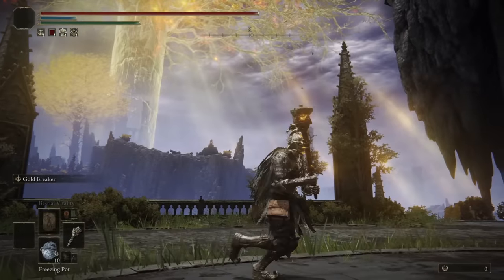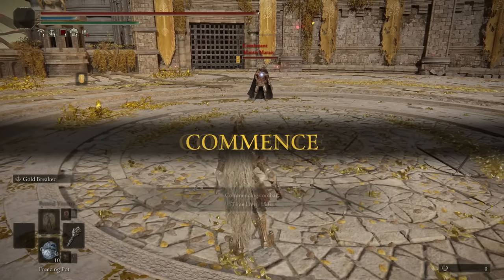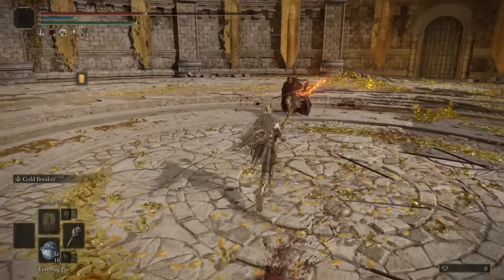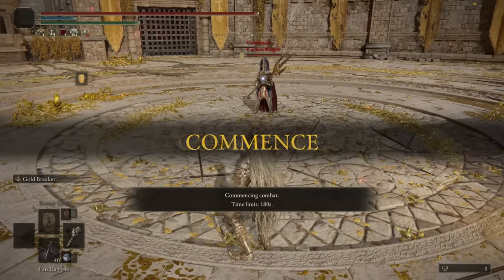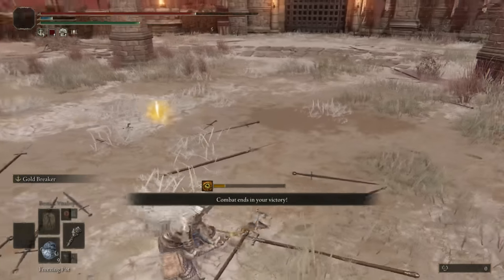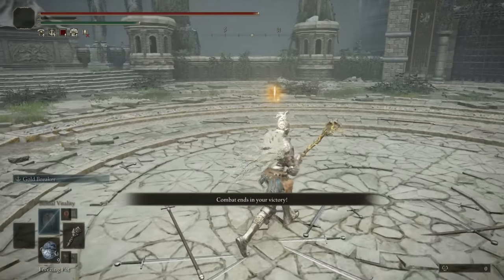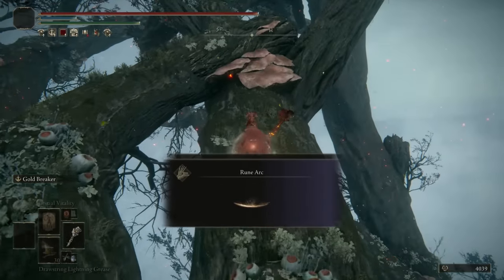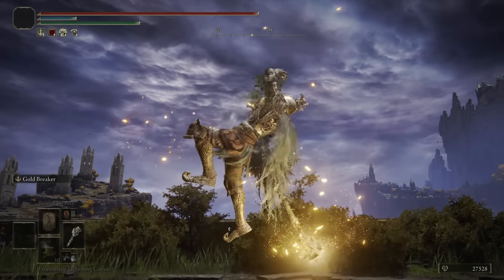Elden Ring: Marika's Hammer (Weapon Showcase Ep.172)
Taking the marika's hammer into duels and invasions to test its combat capability